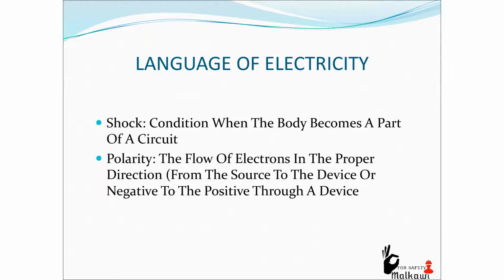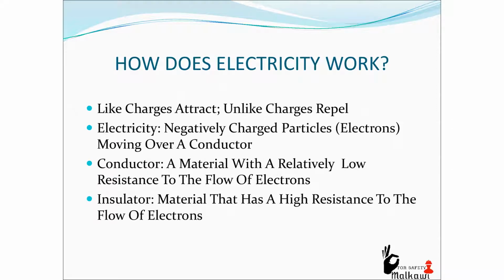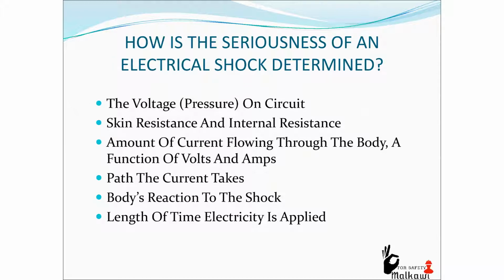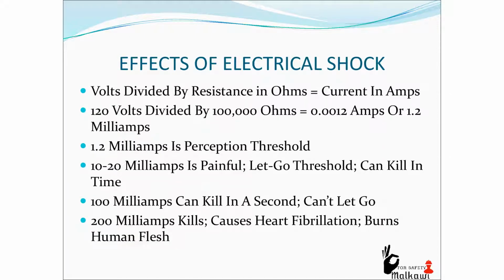Electrical Safety for the Non Qualified